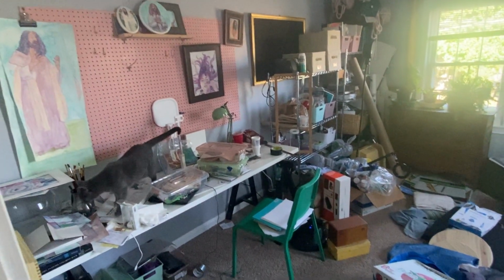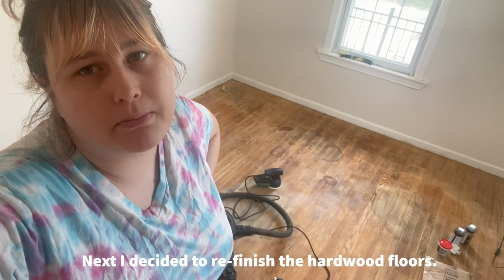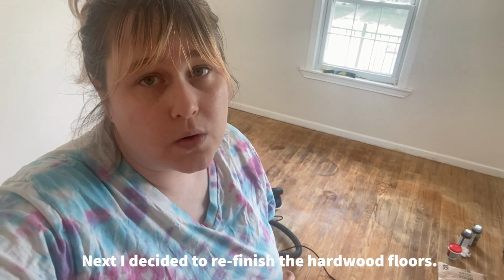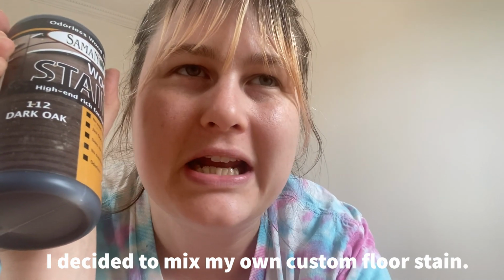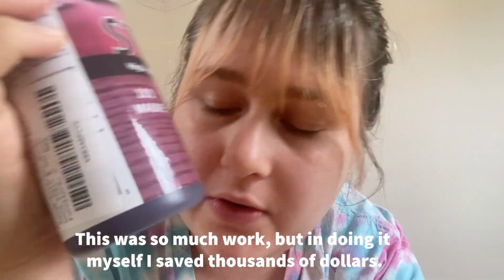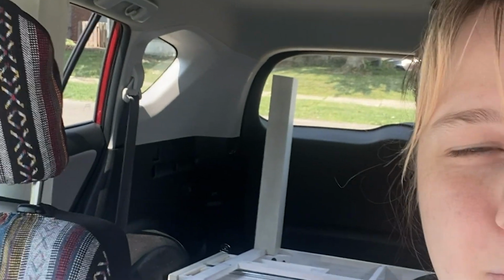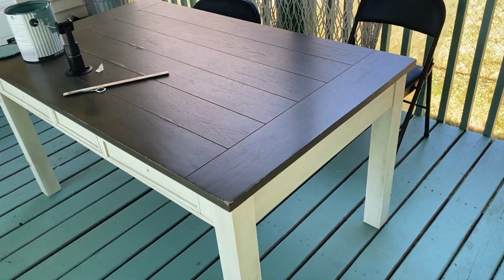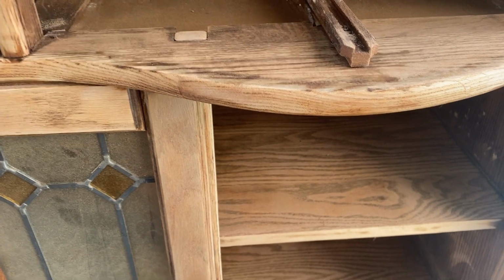Art studio Makeover-Watercolor Artist Vlog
Hi friends! I am so excited to share with you the journey of transforming my art studio! From Chaos to organized vintage cottage core dream. This room makeover has taught me new DIY skills and I can't wait to make more Artist vlogs, watercolor videos, and so much more in this beautiful creative space!